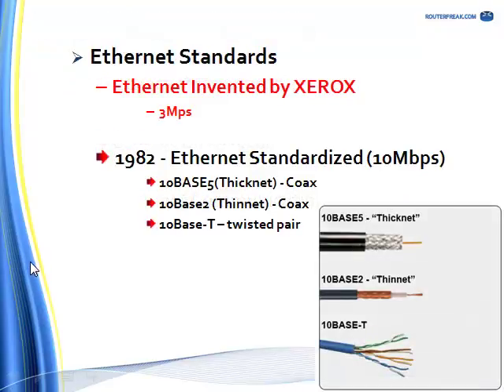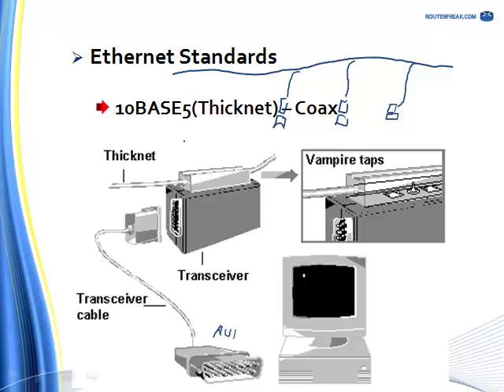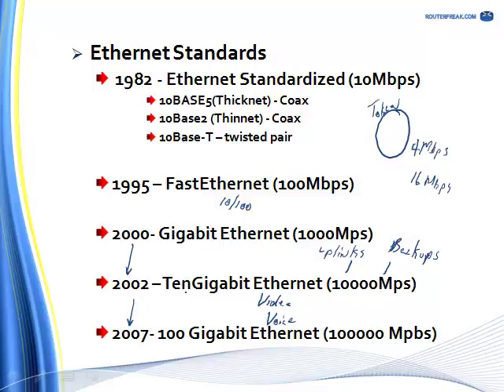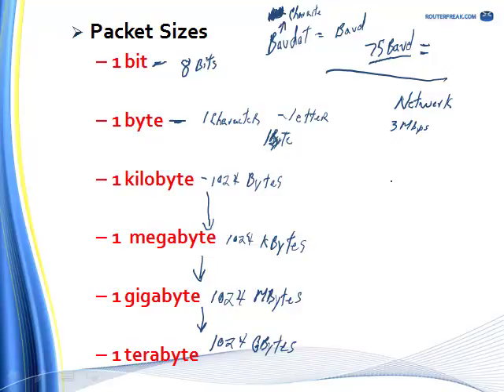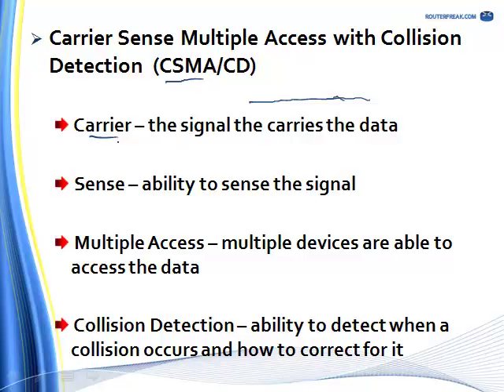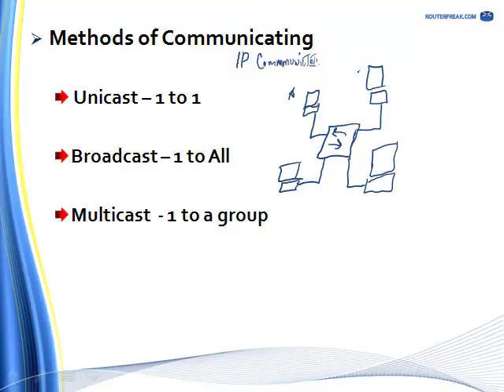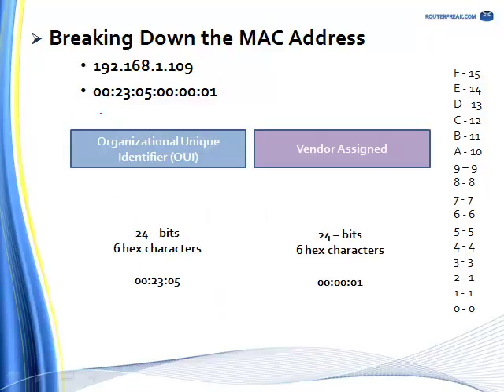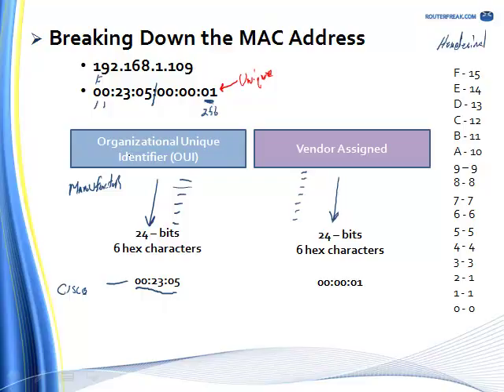ICND1 module 8: Local Area Networks (LAN)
Joe from RouterFreak.com talks about Locla Area Networks (LAN)  - ICND1 module 8.